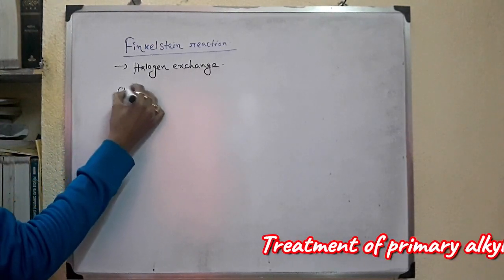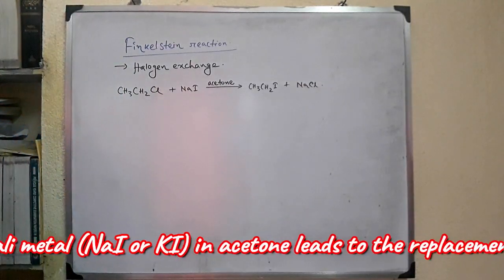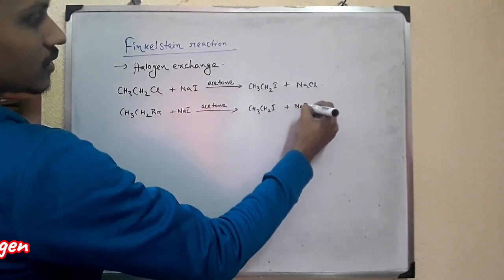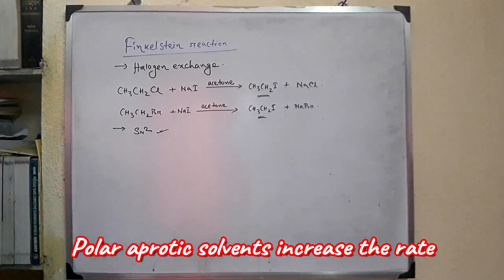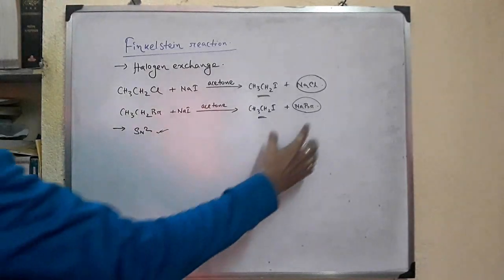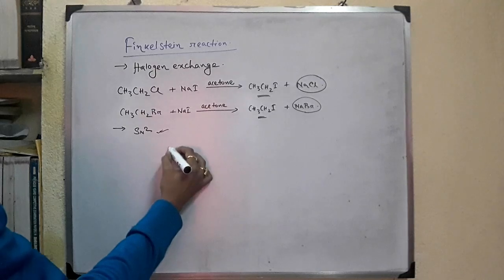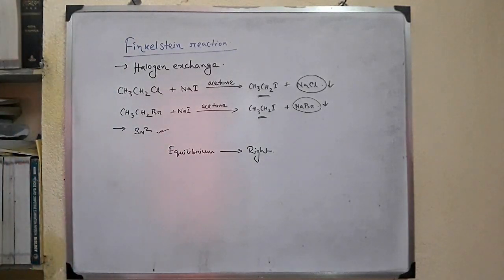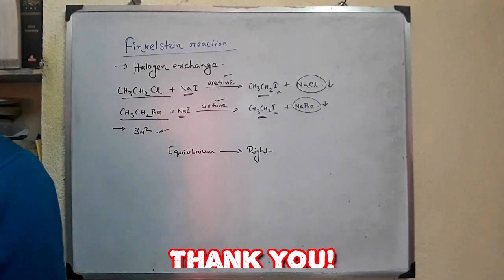Finkelstein Reaction | Haloalkane | Organic chemistry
Finkelstein reaction is particularly useful for preparing iodoalkanes by heating chloro or bromoalkanes with a solution of sodium iodide in acetone.

Sodium chloride and sodium bromide being less soluble in acetone get precipitated from the solution and can be removed by filtration.

The reaction gives best results with primary halides as the reaction follows SN2 mechanism.